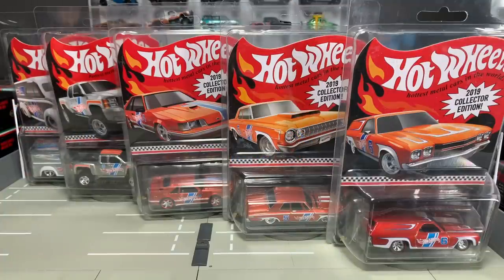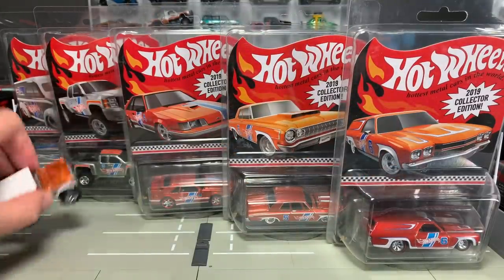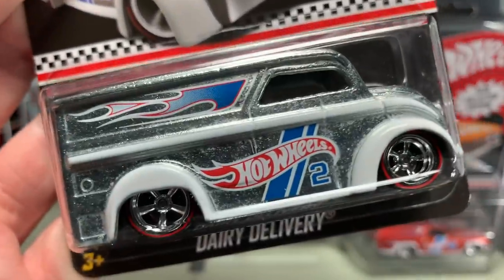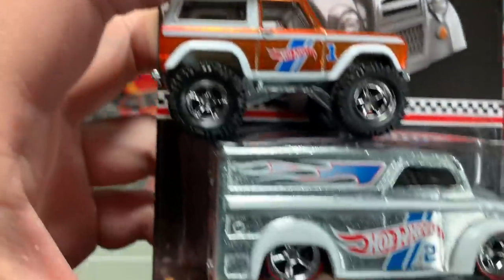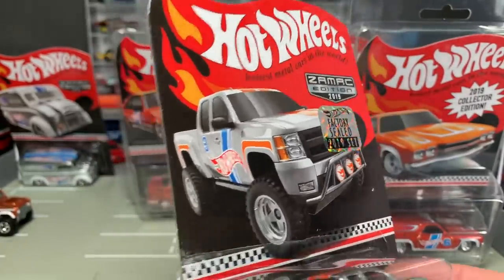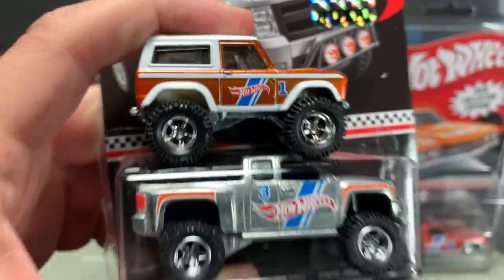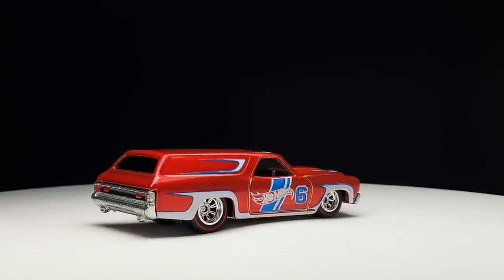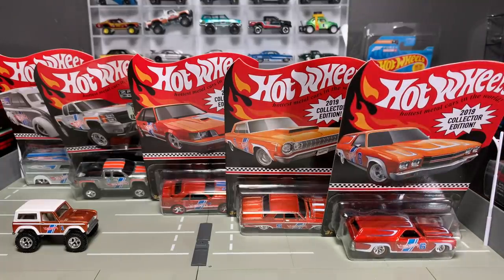Lamley Preview: Hot Wheels Gamestop, Kroger, Target & Walmart Mail-in Exclusives!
With the GameStop and Kroger Hot Wheels promotions in full swing, it is a good time to look at all 6 Collector Edition Mail-in Exclusives.  Kmart, Walmart, Target, GameStop, and Kroger.

Many thanks to JCar Diecast for supplying the models I didn't have.

And Mattel for sending the upcoming models.  Enjoy!